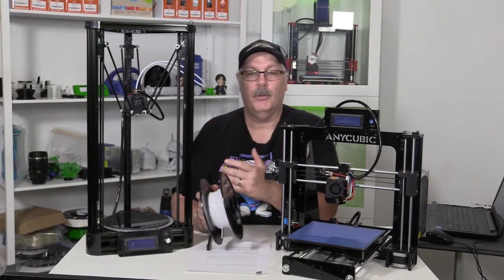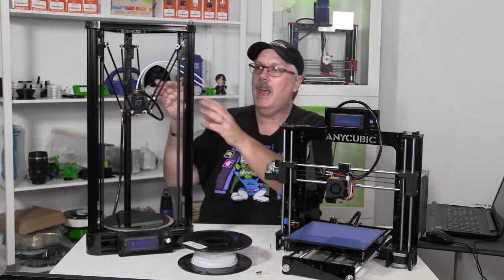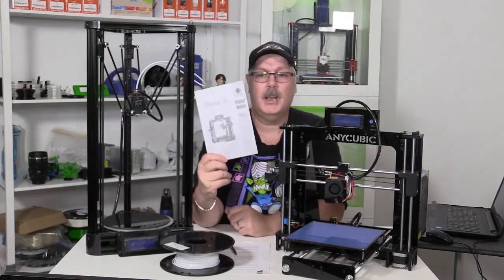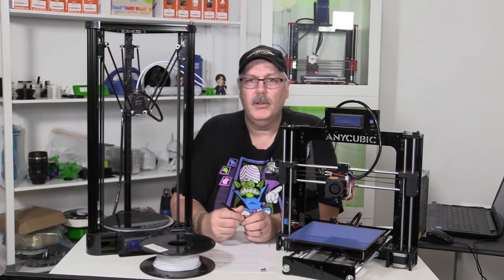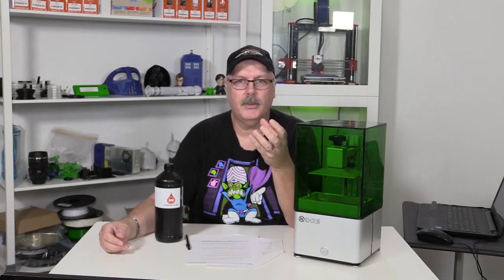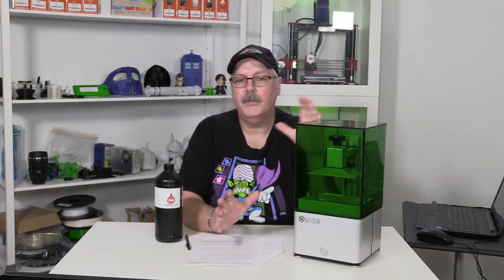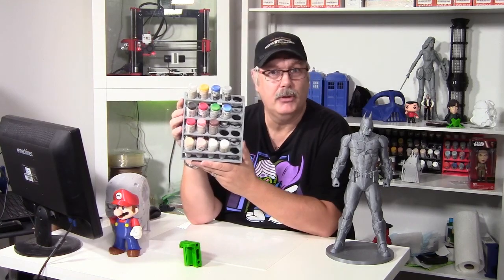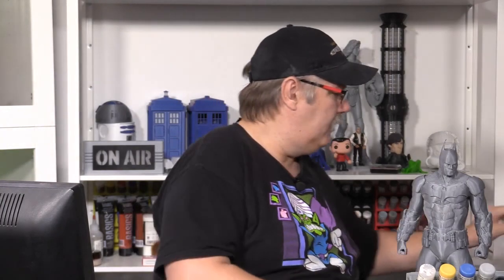Buying a 3D printer?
Do you need a 3D printer?  On today's show I explain the different types of printers and what to look for when making your purchase.

This contest will go until we reach 250 subscribers on Youtube and 250 members on Facebook. A winner will be drawn at random on a live stream.

Up for grabs is a $50 gift certificate from Spool3D, a Rey vinyl bobble head and a high quality Star Trek Print.